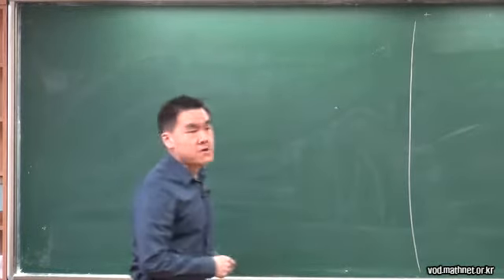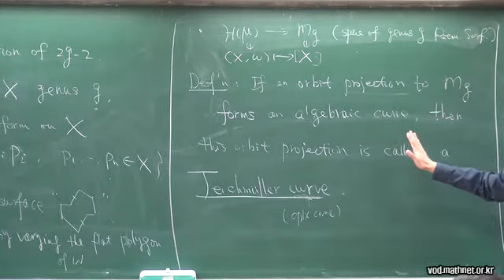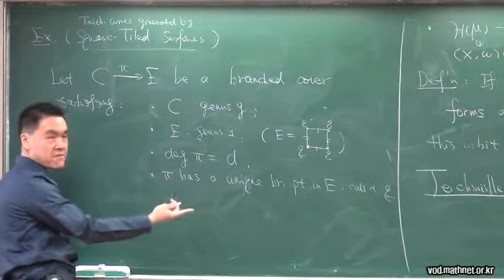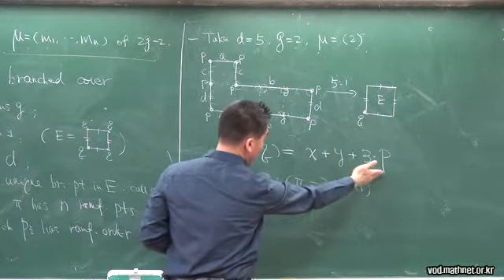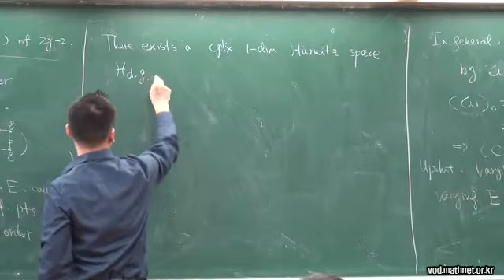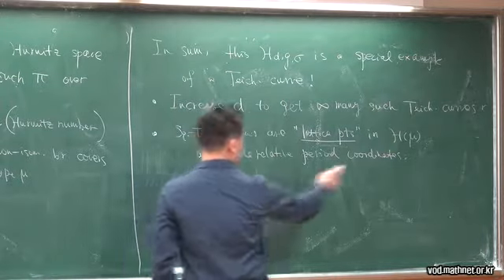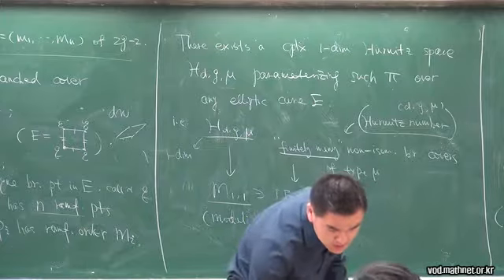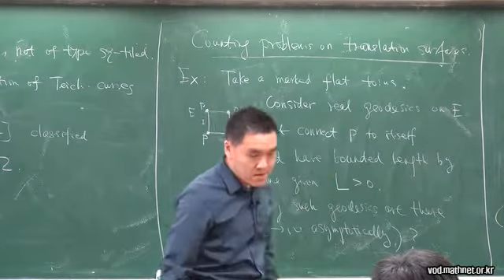Lectures on Teichmueller Dynamics, III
2015 KAIST CMC Lecture Series
Lectures on Teichmueller Dynamics, III / Dawei Chen (Boston College) / 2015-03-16